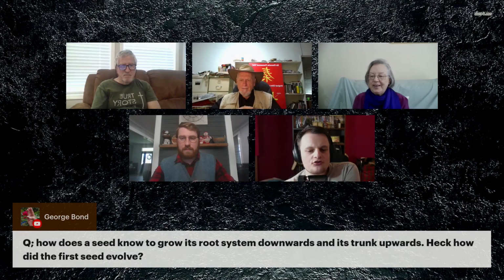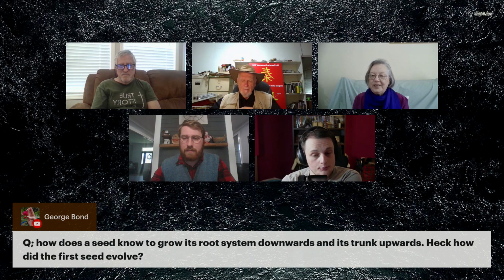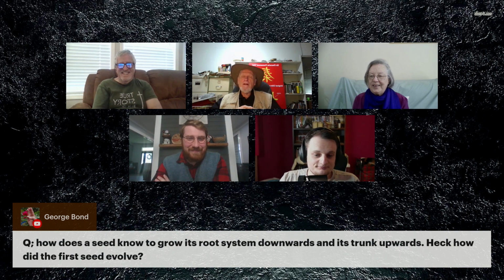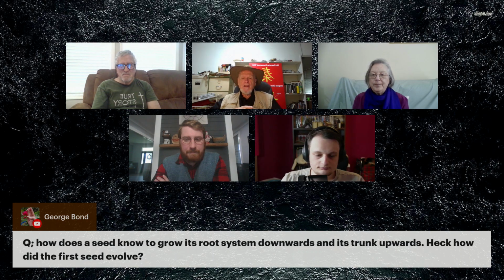Roots go Down, Leaves go Up! Why?